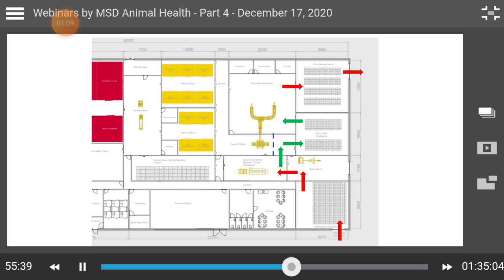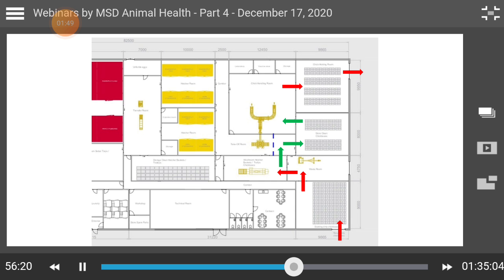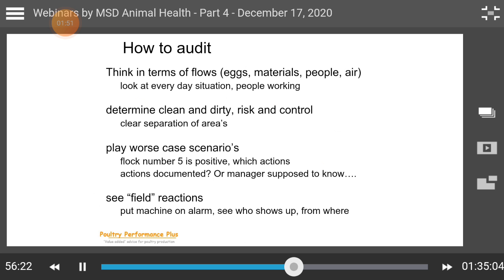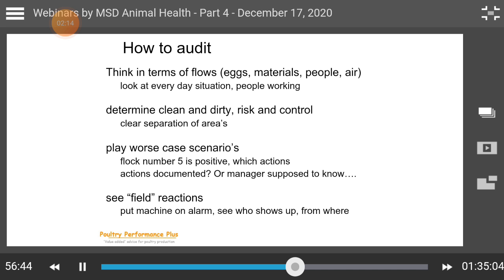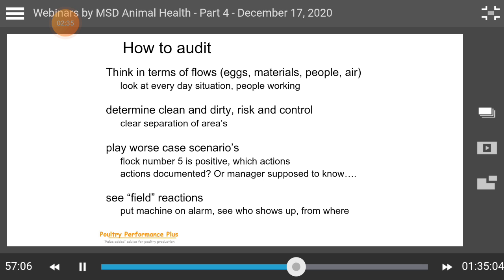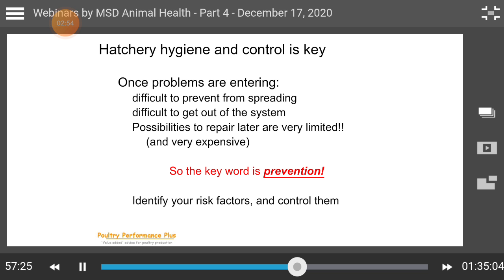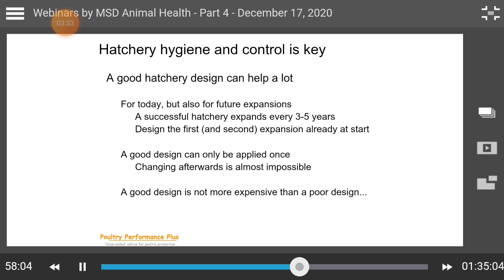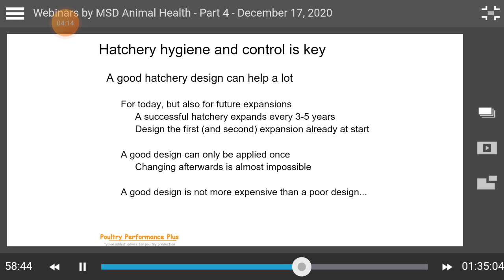Biosequrity Webinar MSD 3